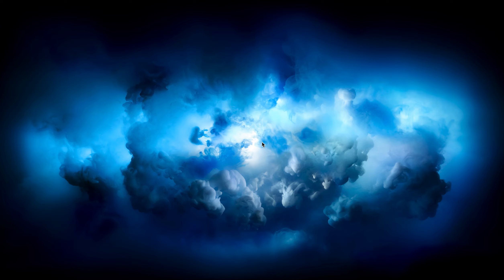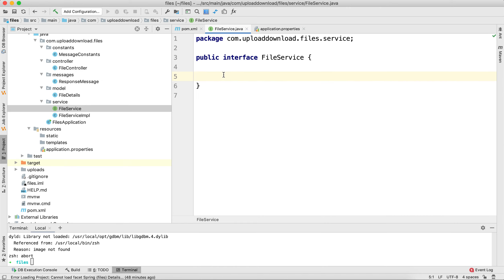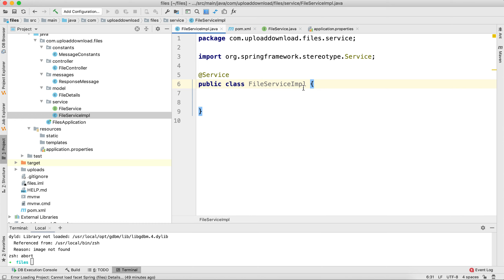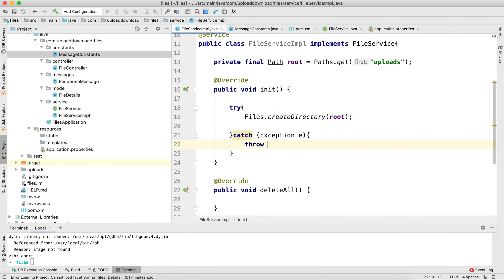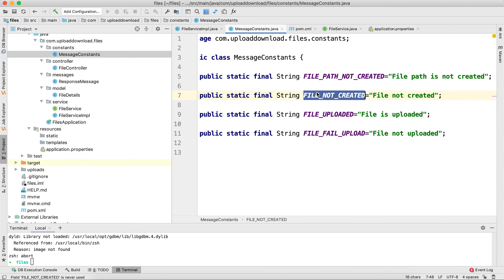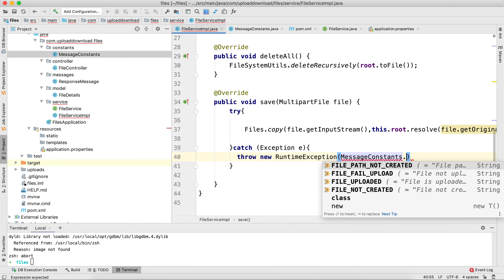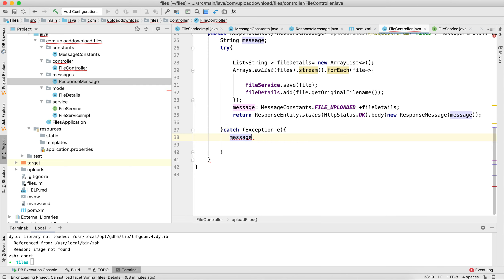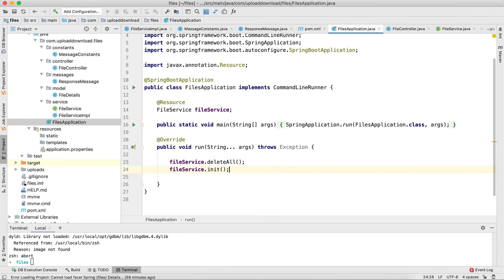Spring Boot - Upload Files | Images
This video explains how to upload files or images inside a folder under project directory with the help of Multipartfile feature of Spring.

Following are covered in this video:

1. Creating Spring Boot project
2. Specify Multipart file request and file size
3. Creating a Model class for file
4. Creating an interface to declare the methods that perform upload operation.

5. Creating a Service class for defining the  methods to be implemented
6. Creating a controller class for defining an POST end-point for uploading files.
7. Test the application using Postman.

Comparable & Comparator Interface